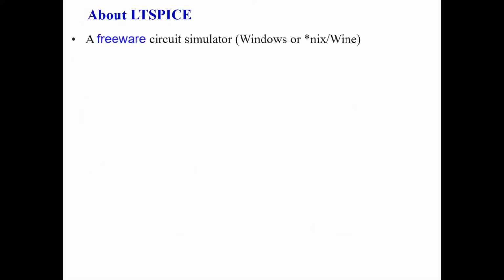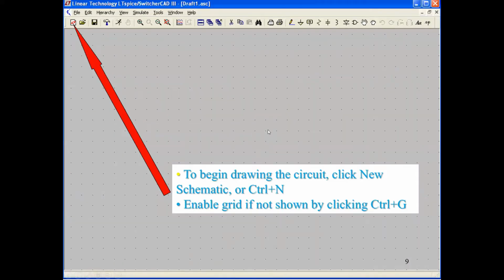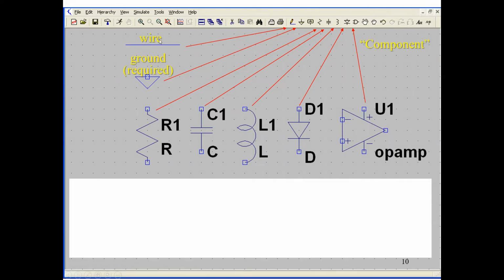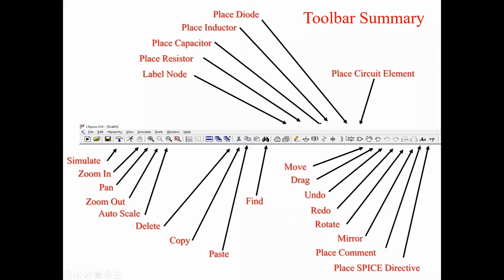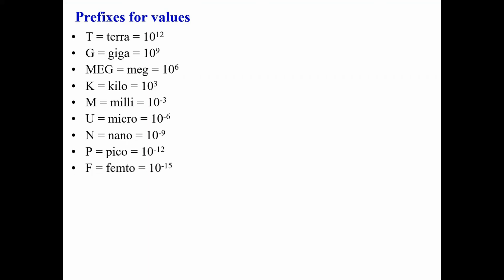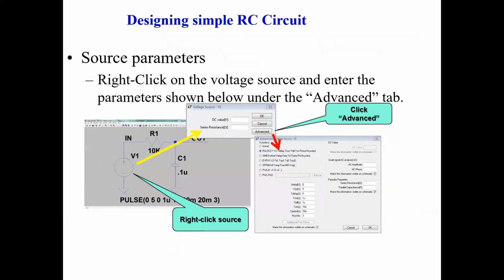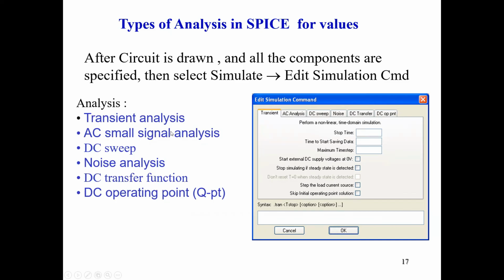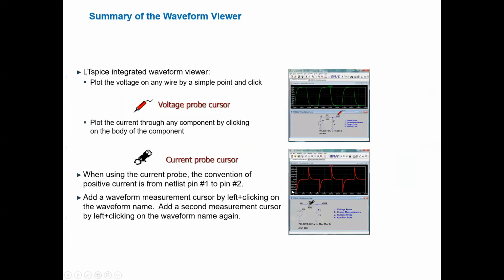Introduction to LTSPICE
This video is created to educate students and faculty about LTSPICE.
LTSPICE is  open source useful software for B.Tech and M.Tech students for learning various subjects.
LTSPICE can be used for experiments in the subject of Basic Electronics, Basic Electrical Circuits, Analog Electronics, Op Amp and Linear Integrated Circuits.
LTPSICE can be extensively used for VLSI simulations.